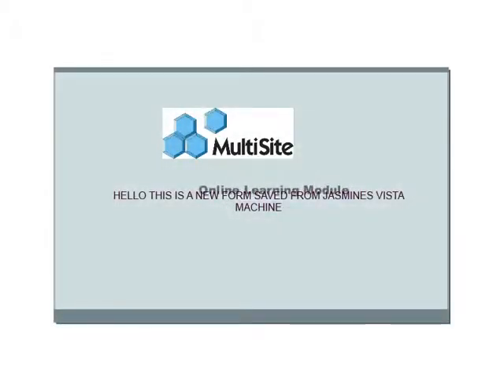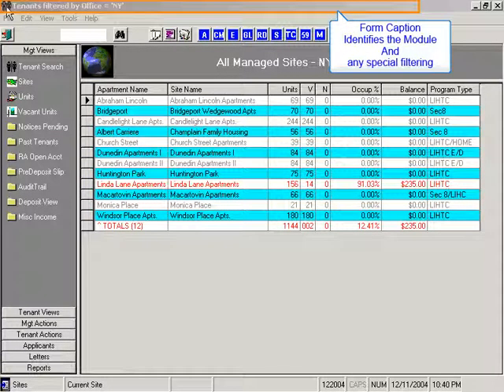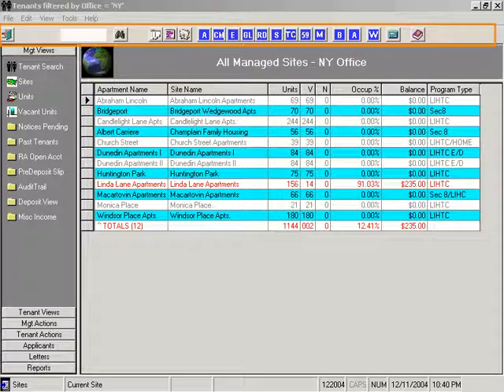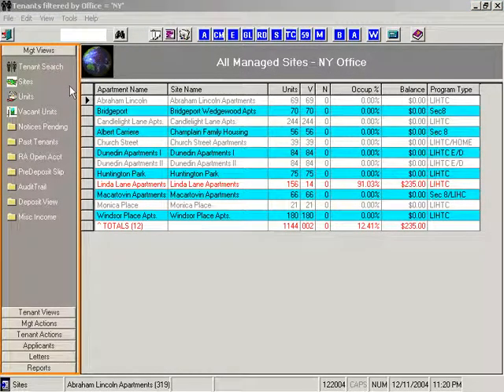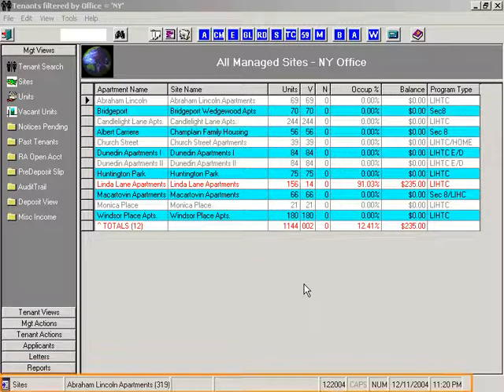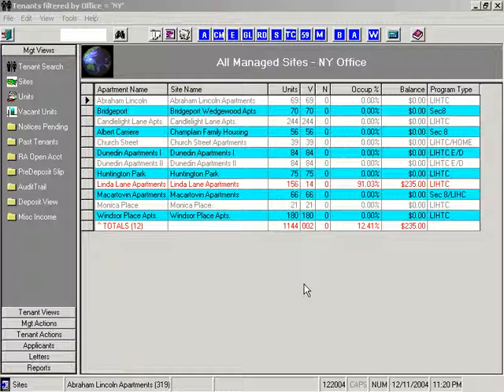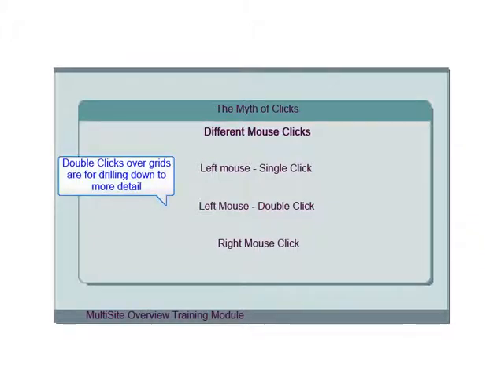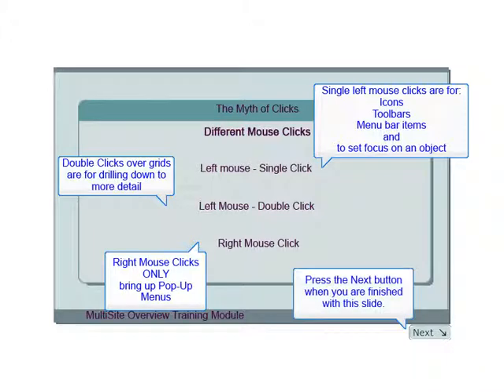Tenant Module Overview of Actions I - MultiSite Systems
Tenant Module overview or Tenant I Training I